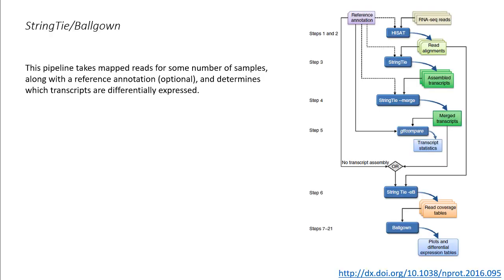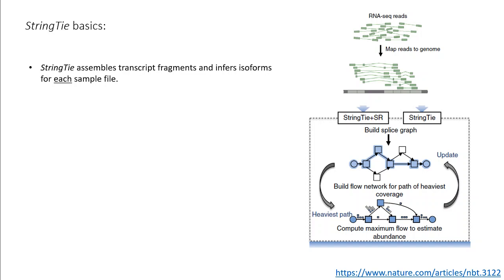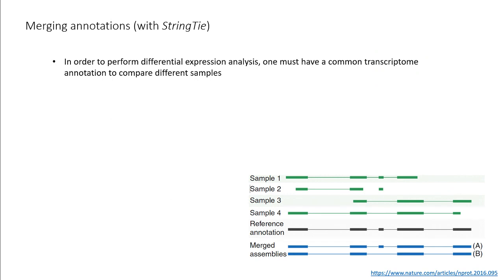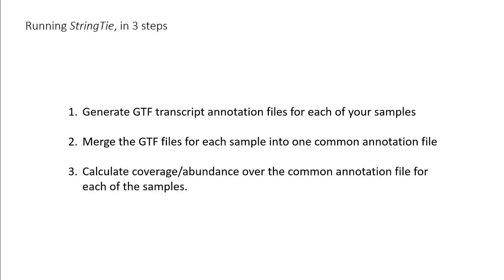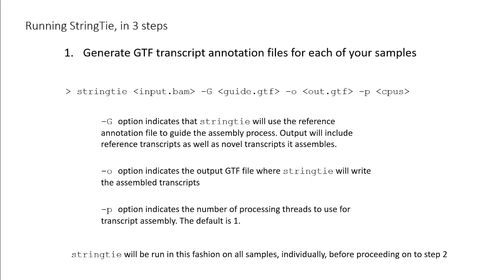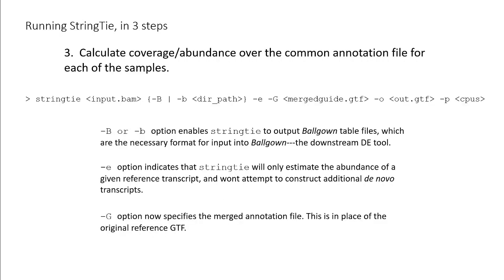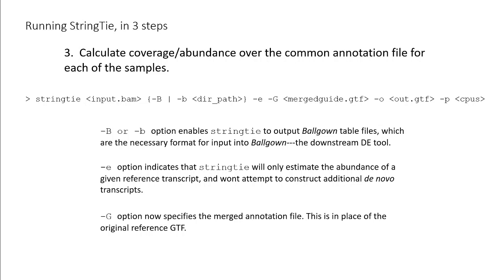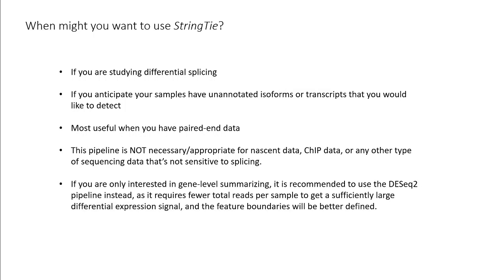Isoform analysis using Stringtie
Running isoform abundance analysis with the Stringtie package

Credit by Jacob Stanley, 2017